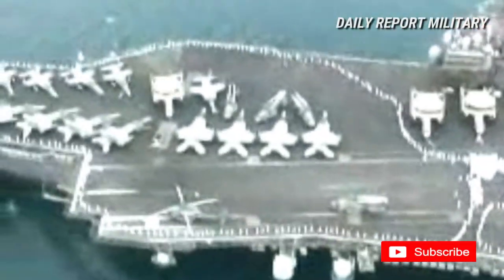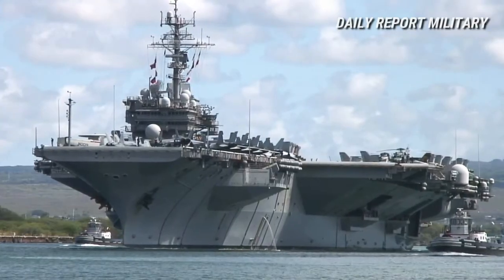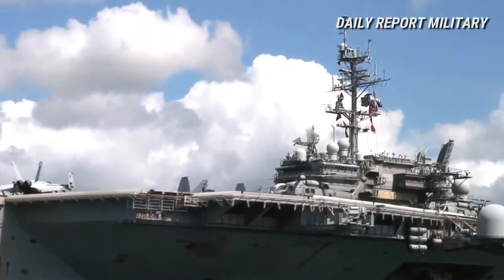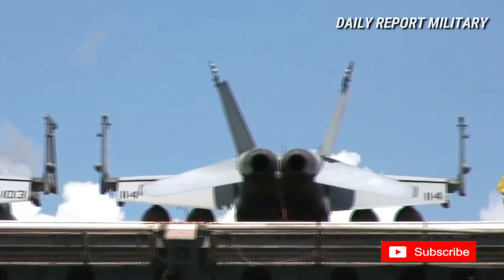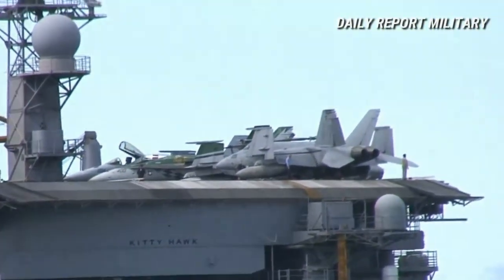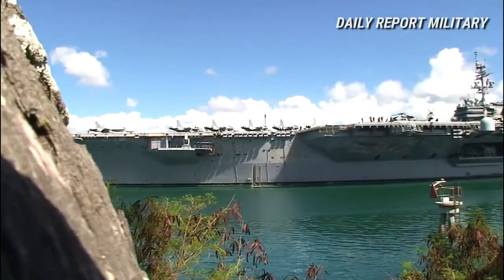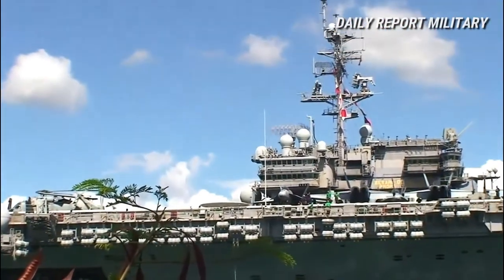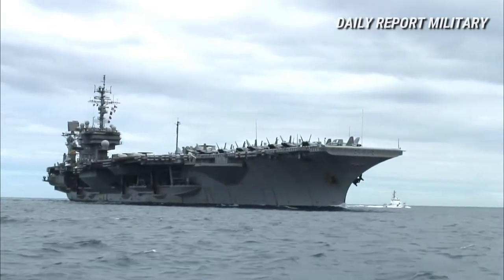History of the Kitty Hawk class Carrier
The Kitty Hawk-class supercarriers of the United States Navy were an incremental improvement on the Forrestal-class vessels. Three were built, all in the 1960s, Kitty Hawk (CV-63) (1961–2009), Constellation (CV-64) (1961–2003), America (CV-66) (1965–1996), as well as the variant John F. Kennedy (CV-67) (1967–2007). All are now decommissioned.

The biggest differences from the Forrestals are greater length, and a different placement of elevators; two are forward of the island, one is aft of the island and another on the portside stern. The movement of the No. 4 elevator from the forward to the after end of the angle made it useful for aircraft movement, since the forward-end elevator in the Forrestals was sited in both the landing path and in the launch path of the waist catapults.

Three different shipyards were used to construct the ships. Kitty Hawk was built at New York Shipbuilding Corporation, Constellation at New York Naval Shipyard, America and John F. Kennedy at Newport News Shipbuilding. John F. Kennedy is similar to the earlier units in flightdeck arrangement and propulsion, but has enough differences that she is placed in her own class. Propulsion consisted of four Westinghouse geared turbines, 280,000 shaft horsepower (210,000 kW), four shafts with eight 1,200 pounds per square inch (8,300 kPa) Foster Wheeler boilers.

America was designed under project SCB 127B and so had several differences from the lead units of the class. Instead of two forward anchors, one on each side, America had no port side anchor and an additional anchor astern, a change made to accommodate the AN/SQS-23 sonar. America was the only post-World War II U.S. carrier to be built with sonar, which was however removed in the early 1980s. She also had a narrow smokestack compared to prior units.